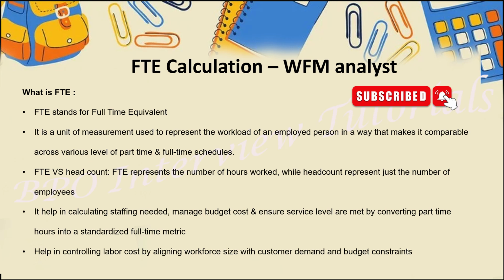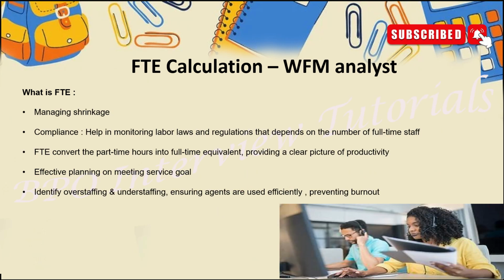FTE calculation WFM analyst